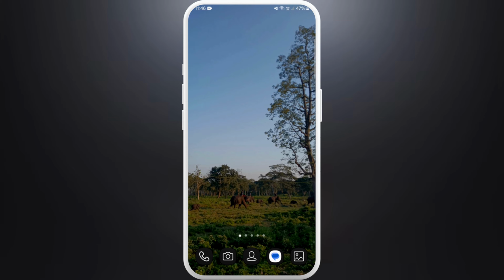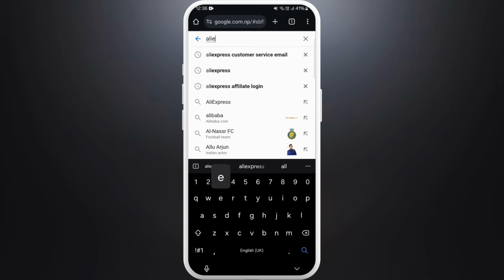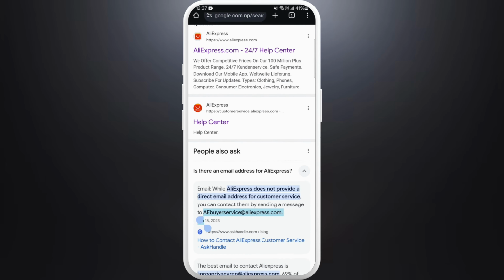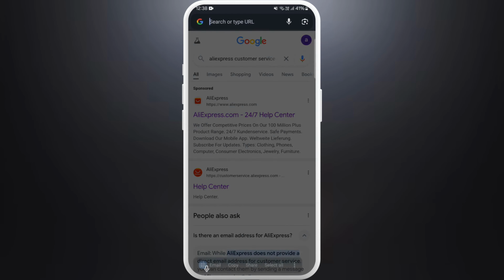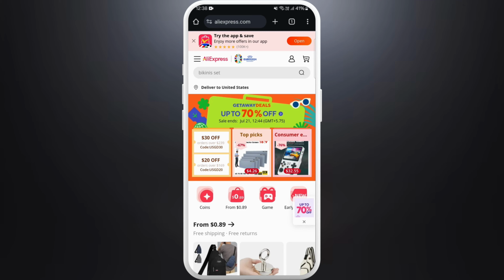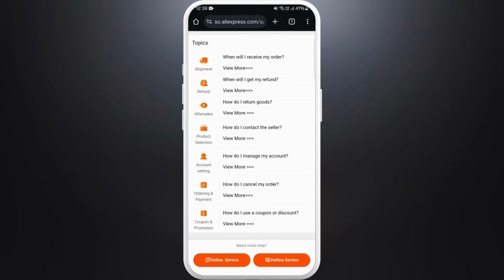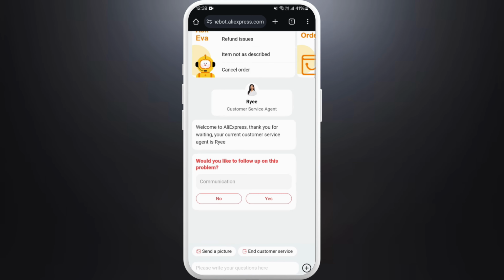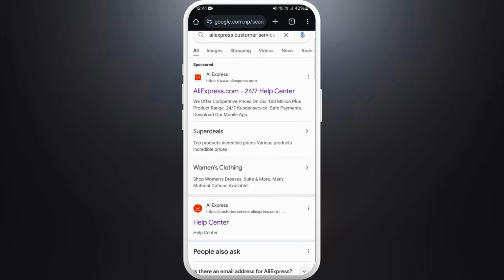How to Email AliExpress Customer Service 2024?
Having issues with your AliExpress order or need assistance with a purchase? Reaching out to AliExpress customer service via email can help resolve your concerns. In this video, I'll show you how to contact AliExpress customer service step-by-step, ensuring you get the help you need quickly and effectively.

Have you contacted AliExpress customer service before? Share your tips and experiences in the comments below!